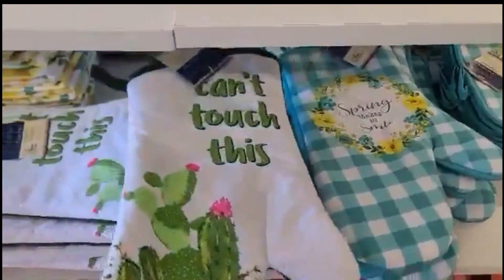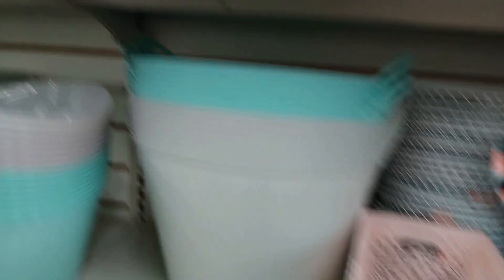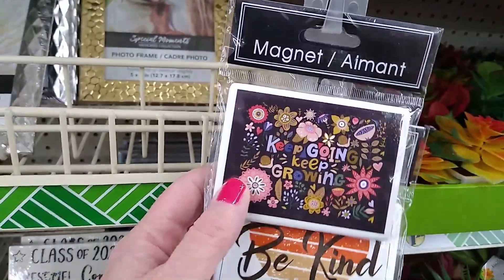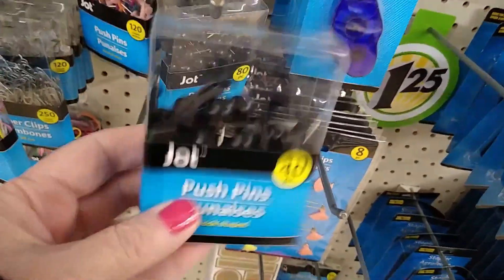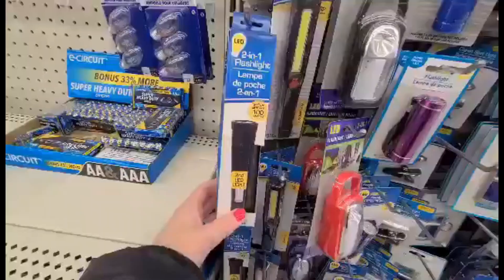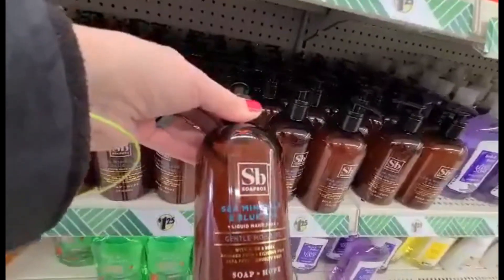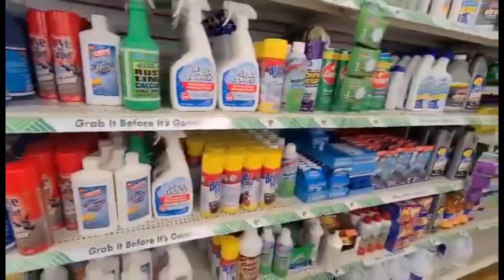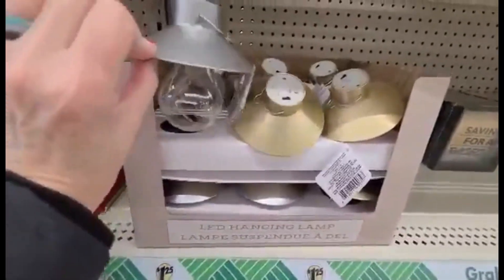*NEW* DOLLAR TREE SHOP WITH ME | SO EXCITED !!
Did you see what they put out at the Dollar Tree. It's all new at the Dollar Tree and this store is Humongous! please join me today for a Dollar Tree Shop with me and we will do a Dollar Tree Walk through. Exceptional finds that I've never seen !! New Stuff that I have NEVER Seen.  They have a ton of New stuff to get you ready for Spring.  I got some great BARGAINS and I want to show you what I got at the Dollar Tree. I found Easter Decor and more.  So many Brand New Dollar Tree Finds that I am amazed that you can get all this at the Dollar Tree. The Dollar Tree is my favorite place to shop and yes I have a Dollar Tree Addiction. Come along with me and shop with me at the Brand New Dollar Tree closest to me.

The Dollar Tree is my favorite Dollar Store to shop at. If you are Thrifty and like a Bargain or want to shop like you don't have a budget, but do like me, then the Dollar Tree is the bargain dollar store for you. But not every item can be a hit. There are Dollar Tree items that you may ask: what are the Dollar Tree Worst items, What  products would you never buy at the Dollar Tree?I will give you a honest dollar tree review and let you know if I think you should Stop wasting money at dollar tree or what I may think are the worst products at Dollar Tree, or things you shouldnt buy at the dollar store, and things you should buy at dollar tree and Are dollar tree products safe.

I will show you why I go back to the Dollar Tree and bargain hunt time after time. On every trip to The Dollar tree I'm still never disappointed with their amazing, new, exciting finds. The dollar tree carries Name Brand items, food, home decor, stationary, school supplies, pet care and pet items, toys, crafts and more. Some of my favorite lines at the dollar tree are the Crafter's Square and the Crowne Jewlz. I have even found name brand toys, food and cleaning products, not to mention Revlon and Hard Candy Makeup!

AMAZING Finds at the Dollar Tree for only $1.25 keeps your budget in check. The Dollar Tree is my FAVORITE place to shop and this BIG Dollar Tree Haul will show you why. New Finds, Amazing Finds:BRAND NAME Finds. The list goes on. The dollar tree has so many Fun items. Hidden treasure in every aisle abounds. This store is a treasure hunters paradise ! If you like to live like you don't have a budget but do actually have one like me then the AMAZING finds are for you at the Dollar Tree.

Home Decor, Food, Personal items, Beauty Products and so much more. If its out there then the dollar tree carries it I think. There seems to be nothing I can't find at the dollar tree. What can you find at the dollar tree? Everything ! If you are Crafty If you are Thrifty then the Dollar Tree is for you. I love to take you along with me while I shop at the Dollar Tree and do walk through of the Dollar Tree and share my Dollar Tree hauls and share some insider looks into the dollar tree.

 Only in my dreams did I think I would find such bargain shopping deals.

by snail mail:
Shelby Ann

Some of my favorite DT haulers are Jennifer Mowan5, Only-in-my-Dreams*, Leighs Home and CraftyGirl

shopping, hauls from dollar tree, new finds, new finds at the dollar tree, one dollar home decor

DOLLAR TREE HAUL | TASTE TESTING BILLS DOLLAR TREE CREATION-we hold nothing back

by snail mail:
Shelby Ann